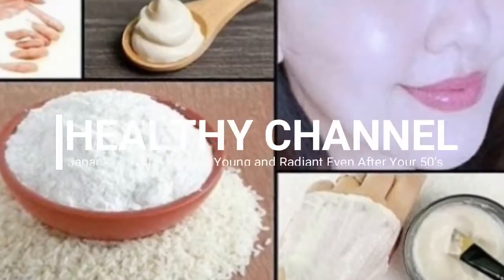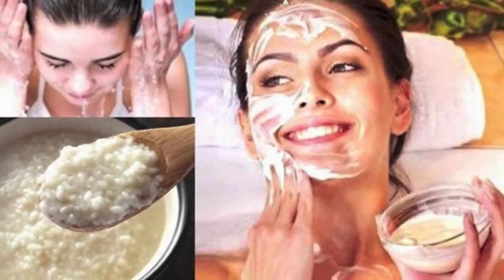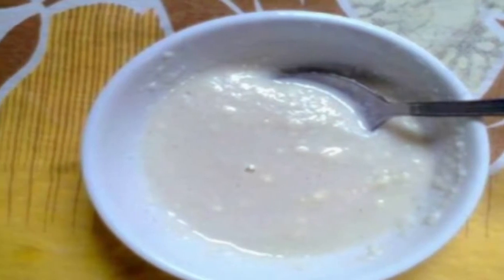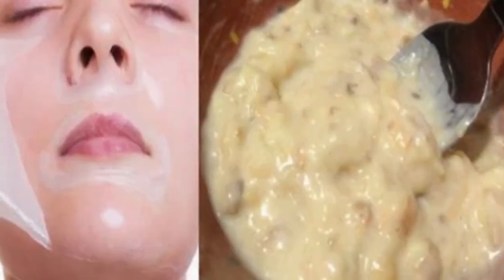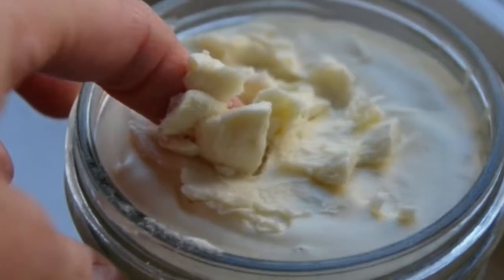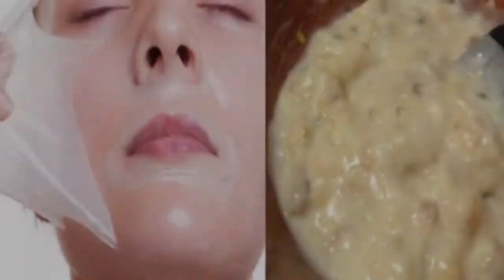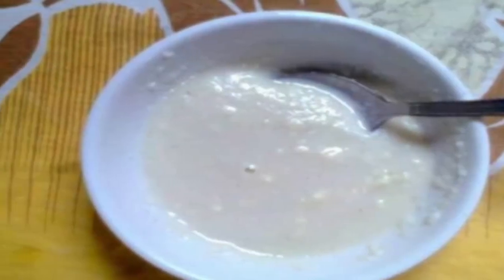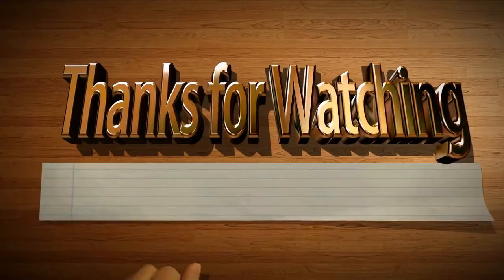Japanese Secret to Look Young and Radiant Even After Your 50’s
People have been searching for millennia to find the elixir of youth that will help them look young forever, and no one seems to have found it yet.

Moreover, there are various products on the market, advertised to slow down aging, but none of them provides the promised effects.

However, the Japanese are quite close!

They have a potent and effective natural remedy that gives shocking effects after one week!

The Japanese women are considered to be always good-looking, young, and beautiful. Yet, the secret of their pure, unique beauty might have been revealed- the Japanese rice!

This rice is high in a substance known as “squalene” and “linoleic acid”, which have strong antioxidant properties and stimulate the collagen production, which fights wrinkles. Squalene protects the skin from the harmful effects of the sun.

Moreover, rice is high in “gamma oryzanol”, which reduced the cholesterol levels and supports heart health. Also, rice is rich in vitamin E.

Scientists have confirmed the beneficial properties of rice, and its ability to rejuvenate the skin in a short time. The following Japanese recipe will help you look young and refreshed fast!

Healthy Channel.